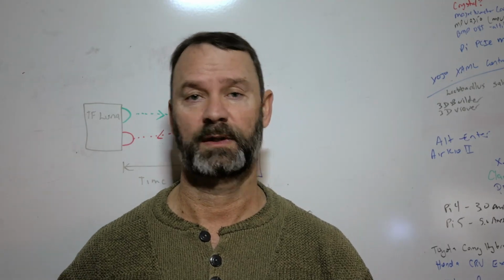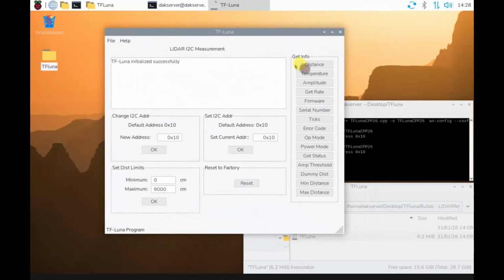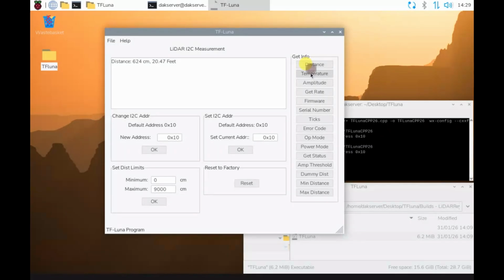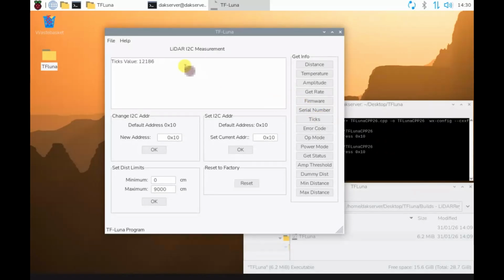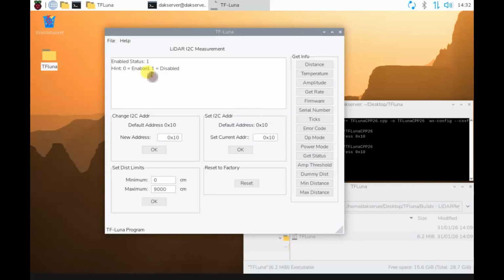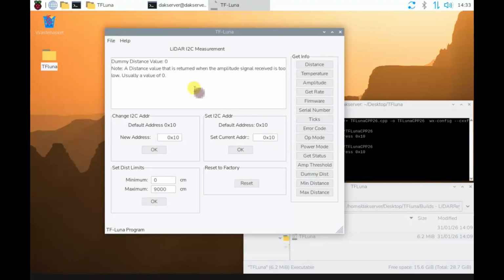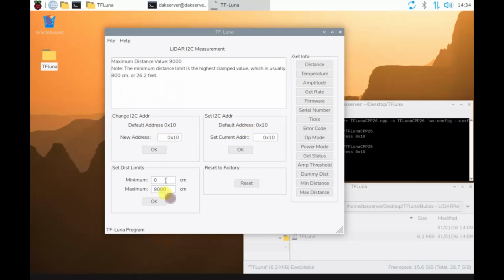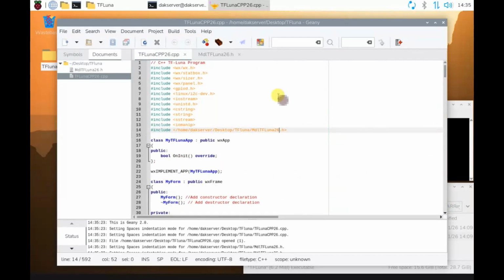TF Luna on Raspberry Pi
TF-Luna with I2C and C++/Xojo programs with libgpiod and lgpio libraries on the Raspberry Pi GPIO.